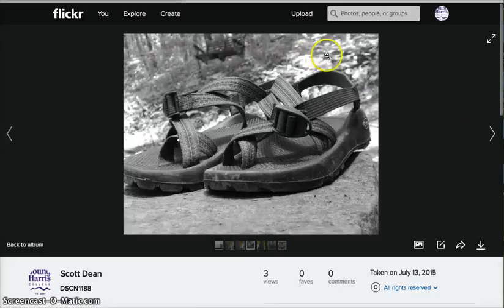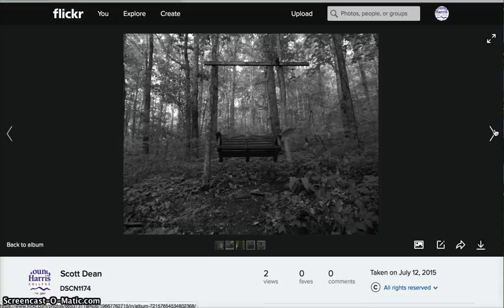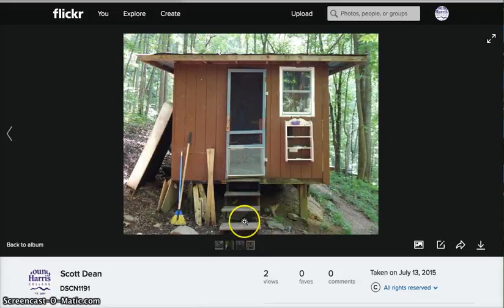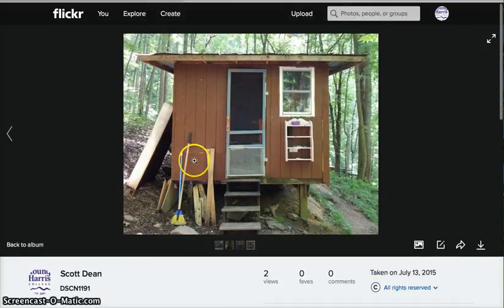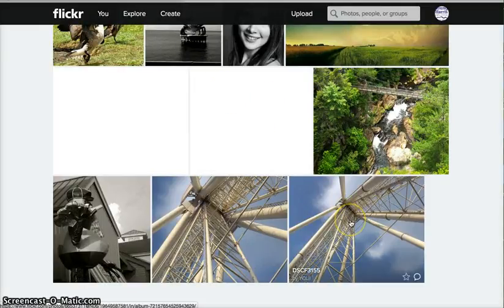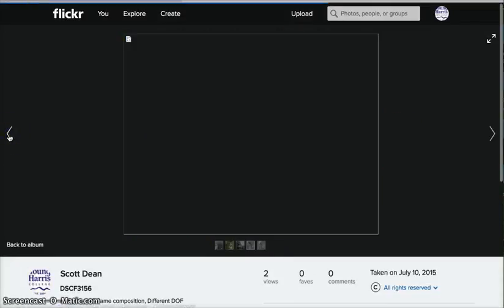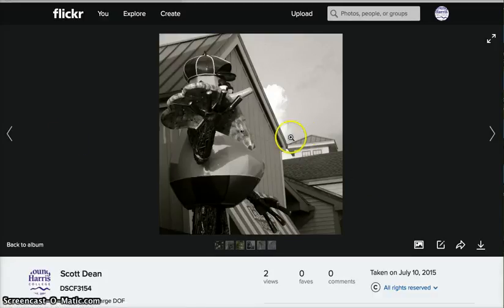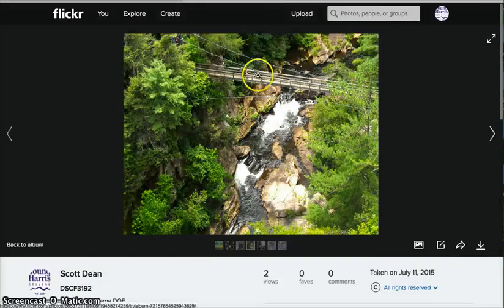Critique Ass 3